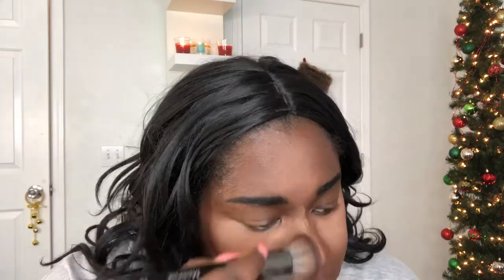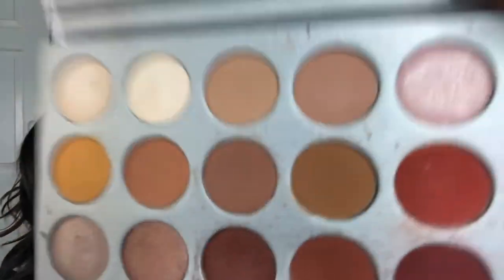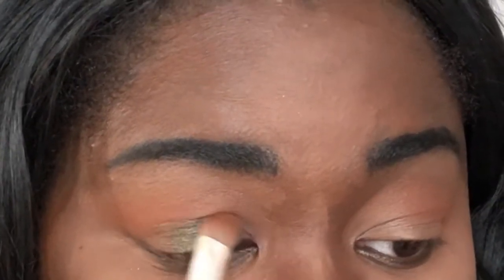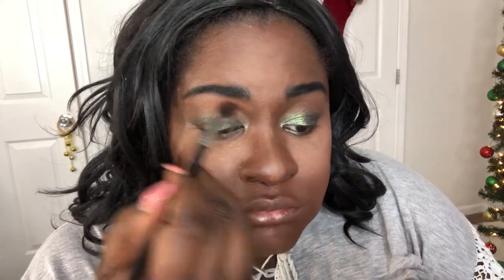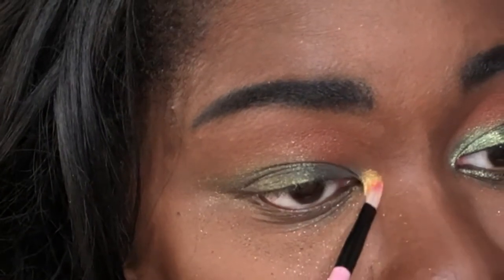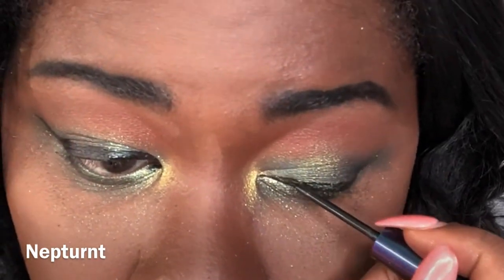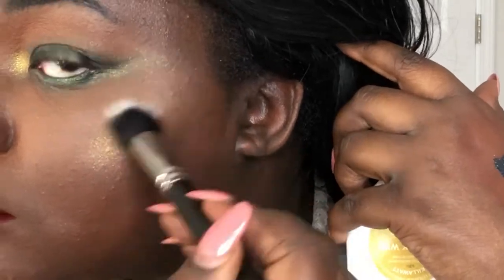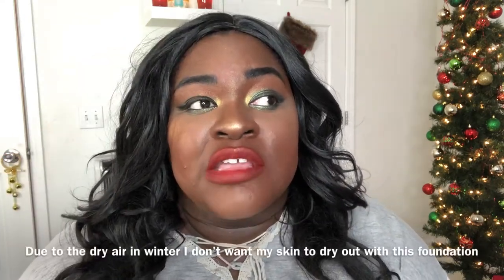Fenty Beauty Holiday Makeup look | truebeautyvlogmas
♡♡♡♡♡♡♡♡♡♡¡ǝɯ pɐǝɹ♡♡♡♡♡♡♡♡♡♡♡♡♡♡

Hello! You can purchase my debut poetry book here!

*FTC If I ever do a sponsored video, I will always tell you before we even get started k?

Thank you for all your love and support. God Bless